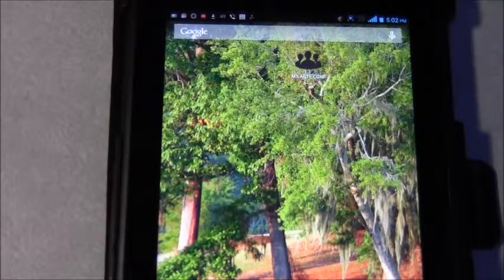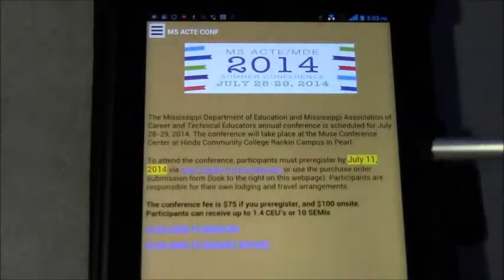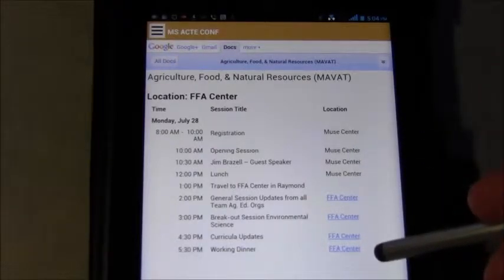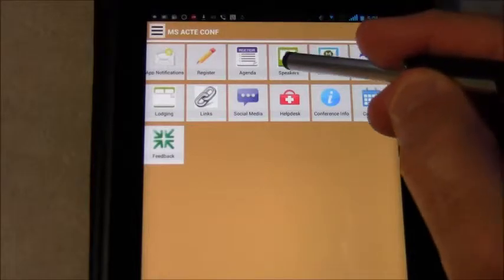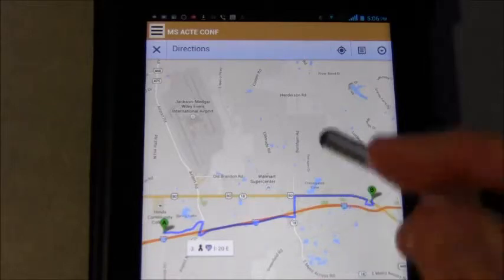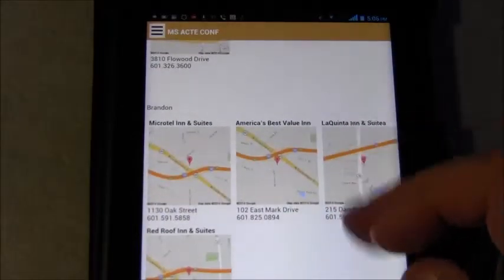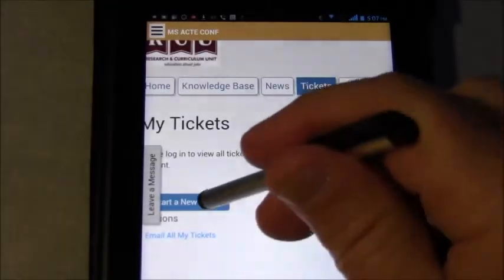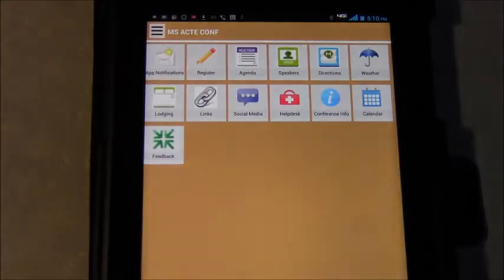MS ACTE Tutorial for Android Devices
How to use the MS ACTE 2014 Conference App